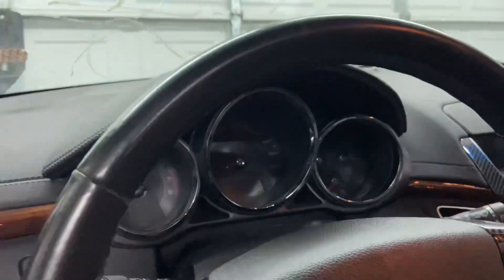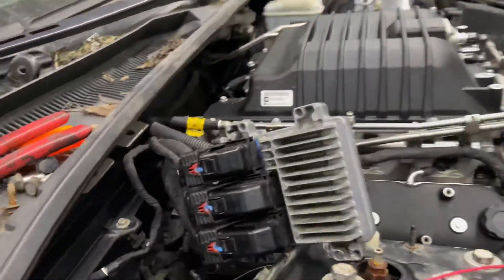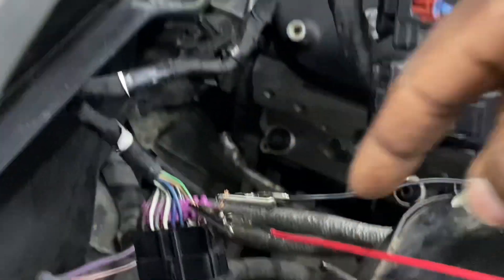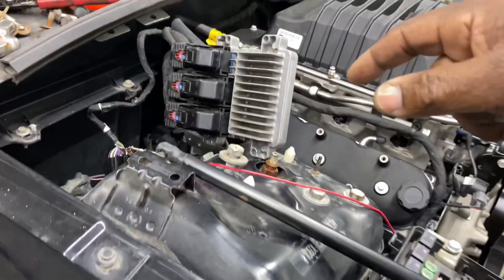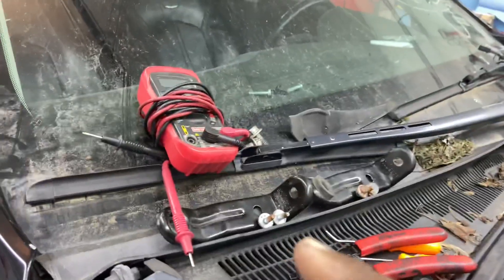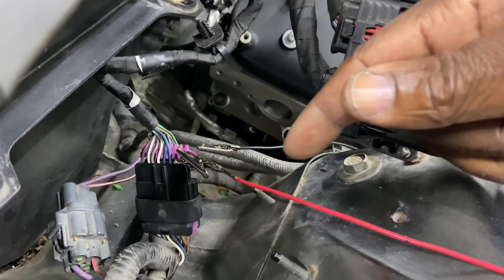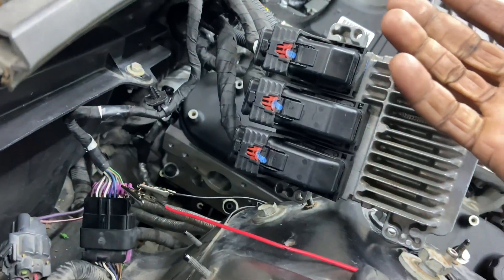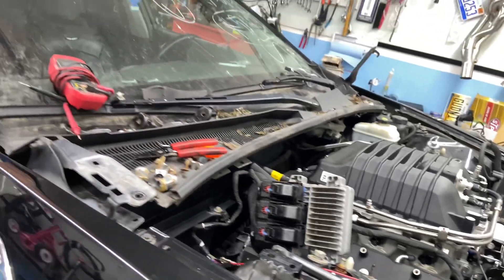CTS wagon LS swap “Frankenvagon” wiring breakdown and computer programming Part 4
In this video I show what needs to be done in order to get the computers communicating and programmed. Getting close to the first start video!